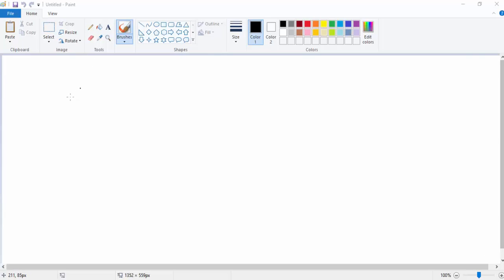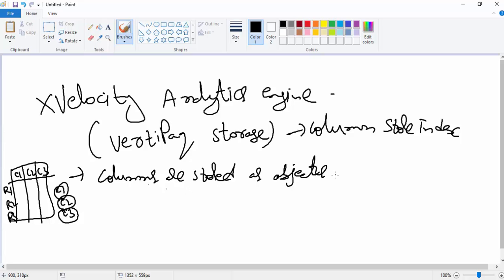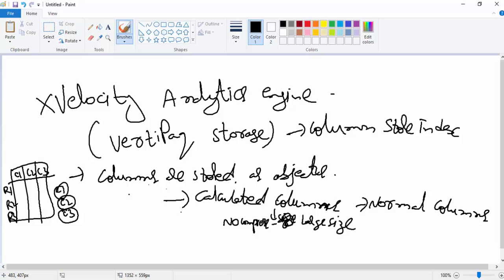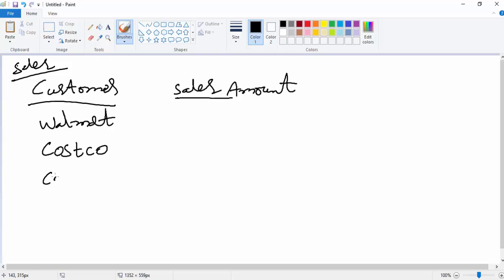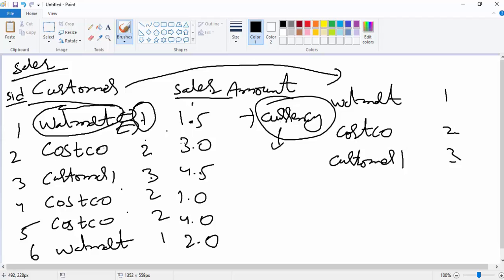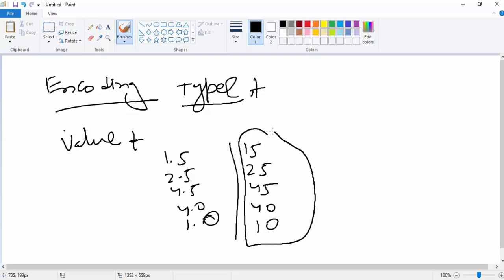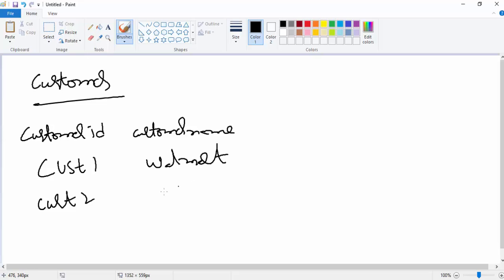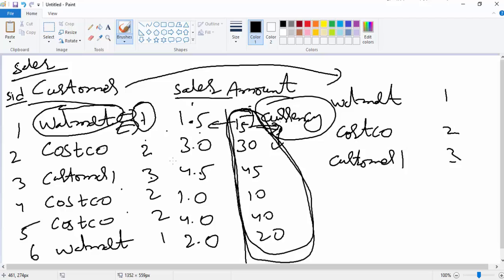2 Tabular Model Introduction 2 VertiPaq Bhaskar Reddy Baddam